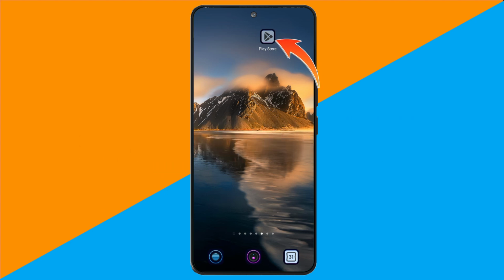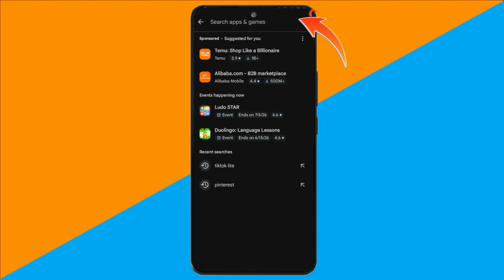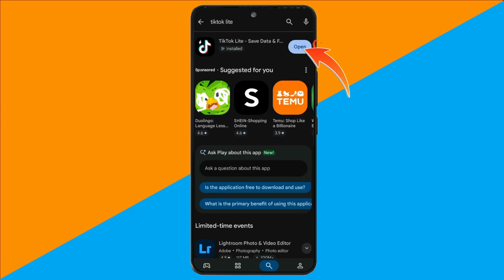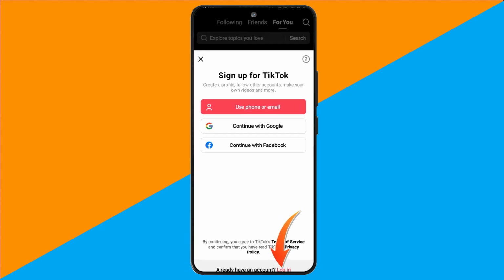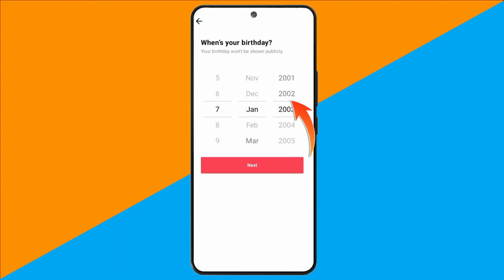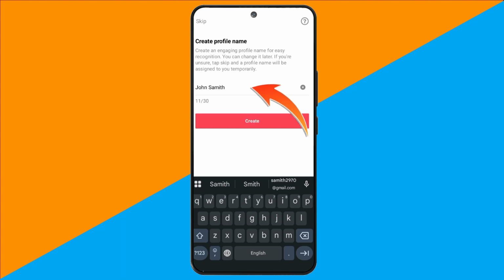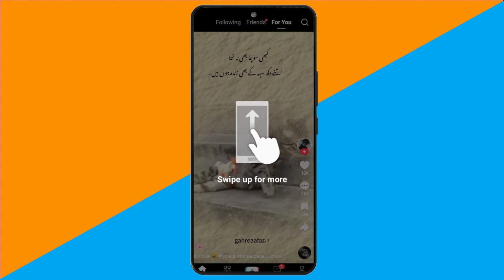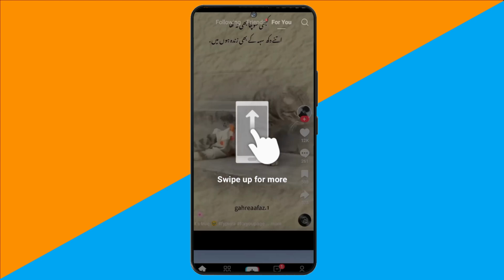Ready to Try TikTok? Here's How to Download and Install It! 📱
Want to start using TikTok? 🎵📲
In this beginner-friendly tutorial, I’ll show you how to download and install TikTok on your Android phone or iPhone in just a few simple steps.

Whether you're new to TikTok or reinstalling the app, this guide will get you started quickly.

🧠 What You’ll Learn:
Download TikTok on Android
Install TikTok on iPhone
Create a TikTok account
Sign in to TikTok
Start watching and creating videos
Fix TikTok installation issues
⚡ Quick Steps

✔ Open the Google Play Store or App Store
✔ Search for TikTok 🔍
✔ Tap Install or Get
✔ Wait for the download to finish
✔ Open TikTok and sign in or create an account ✅

💡 Bonus Tip

After installing TikTok, customize your interests during setup to get better video recommendations from day one.